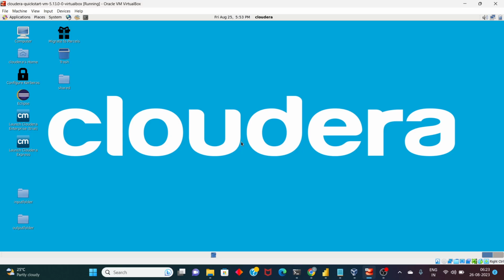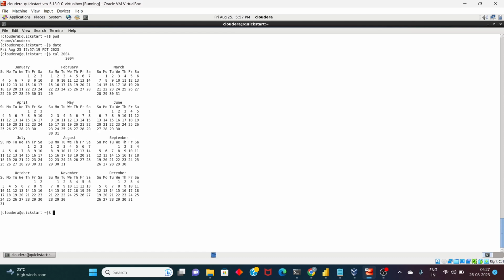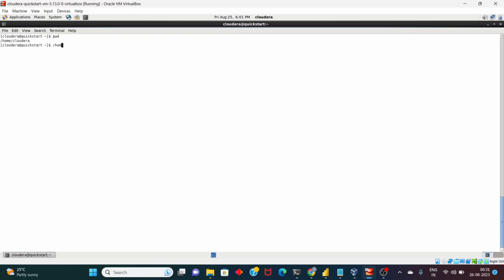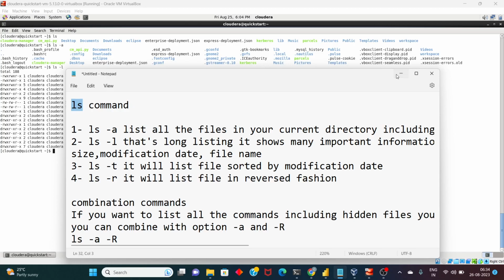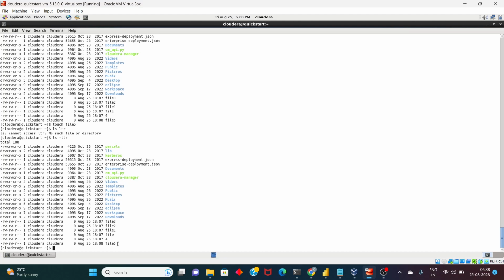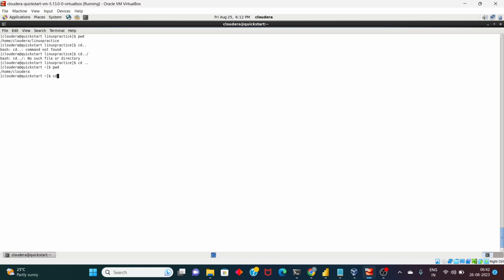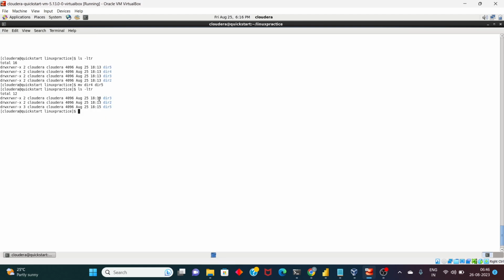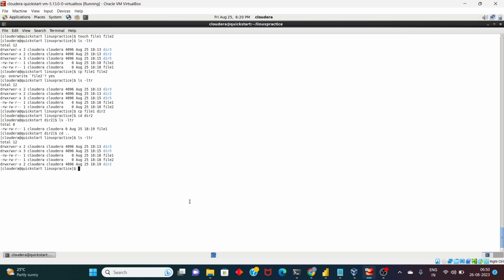Data engineering part four - Basic Linux commands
This is part four of our series we are going to learn basic linux commands in this video. We are going to go through some important commands that is important for following the course.